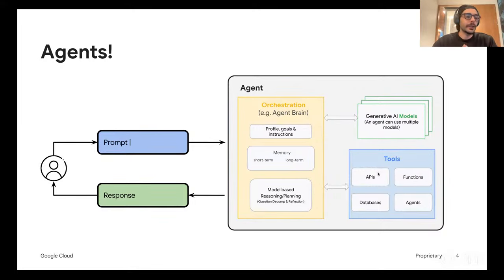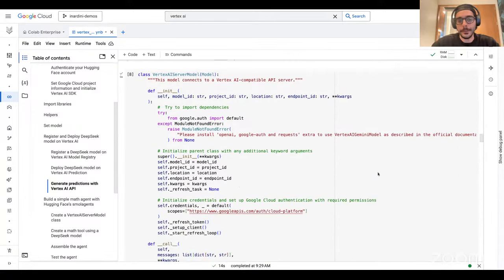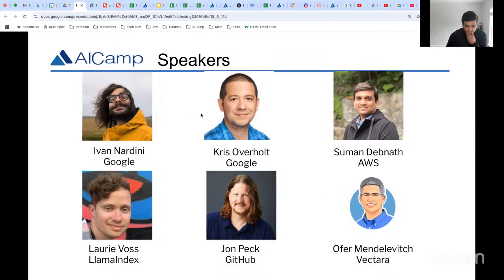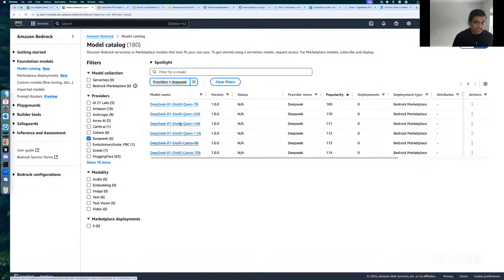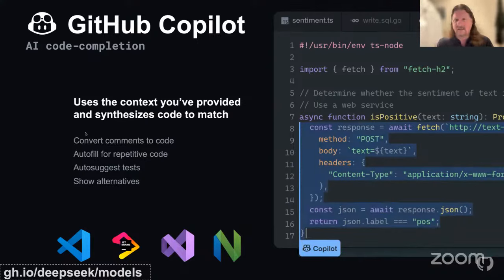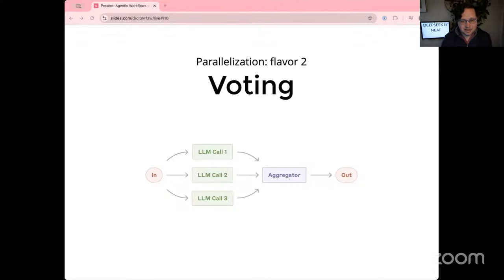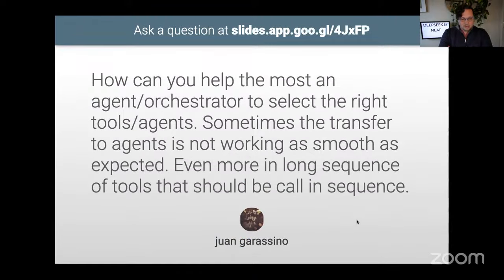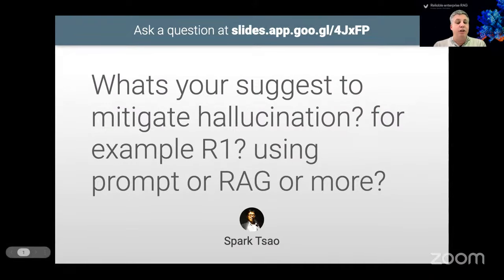DeepSeek+: Unleashed and Integration - Ep.13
Join us for an exclusive virtual forum exploring DeepSeek, its capabilities, and how to integrate it into your workflows. This event is designed for developers, engineers, and AI enthusiasts looking to deep dive into the technology and learn hands-on implementation.

00:00 DeepSeek and HF on Vertex AI, by Kris Overholt (Google) & Ivan Nardini (Google)
41:09 DeepSeek at AWS, by Suman Debnath (AWS)
1:03:15 DeepSeek + GitHub Models, by Jon Peck (GitHub)
1:26:13 DeepSeek with LlamaIndex, by Laurie Voss (LlamaIndex)
1:52:22 DeepSeek DeepSeek-R1 hallucinates, by Ofer Mendelevitch (Vectara)